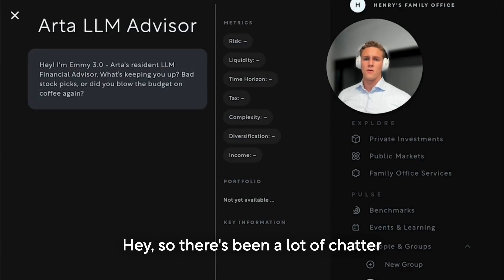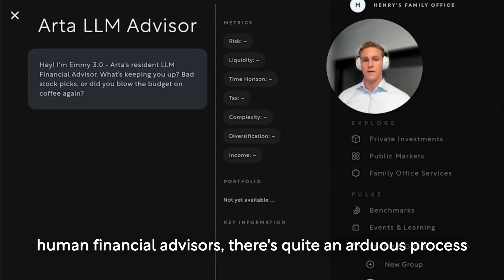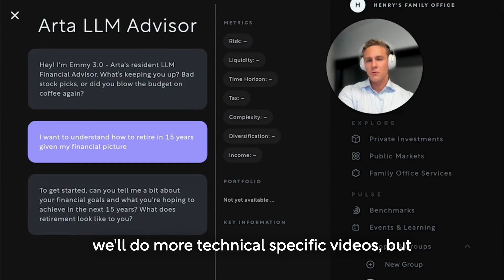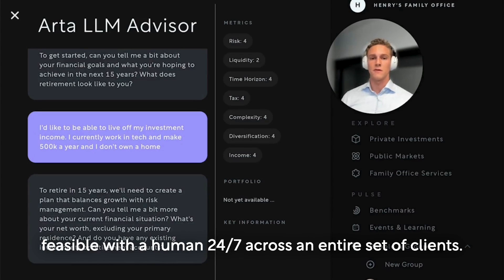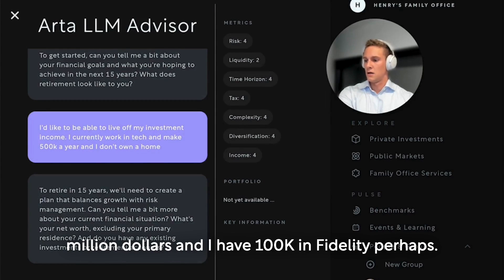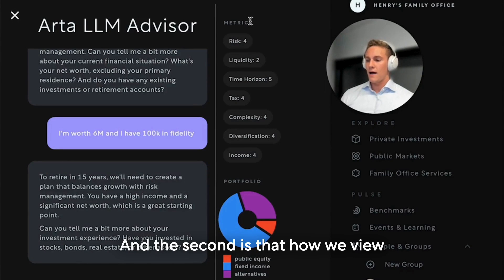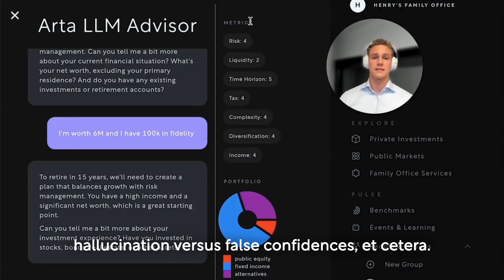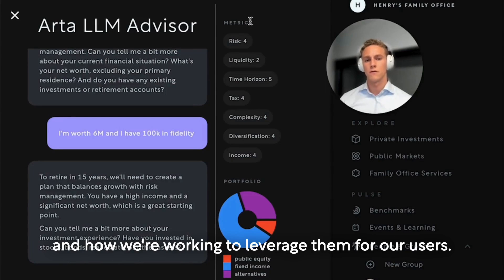Intro to LLMs with Arta Finance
At Arta, we’re a mix of tech innovators and financial experts, all working to rethink how technology can make managing wealth smarter and more intuitive.

Every week, our entire team gathers to showcase our progress, with demos ranging from smooth, polished previews to a few that are super glitchy still finding their footing. But whether they’re flawless or still in the works, these demos always offer a glimpse into something exciting: the future of financial services.

We realized that if these internal demos are one of the highlights of our week, why not share that excitement with you?

Consider these "behind-the-scenes" moments—research demos that give a sneak peek at ideas we’re working on. The features aren’t final, and they’re not yet available, but they’re a window into how we’re experimenting with technology, especially artificial intelligence, to create better financial experiences.

As we continue to explore and develop, we’re thrilled to bring you along for the ride. And if any of what we share sparks an idea or a suggestion, let us know. We’re all about learning from each other, and your input could help shape the future of what we’re building.